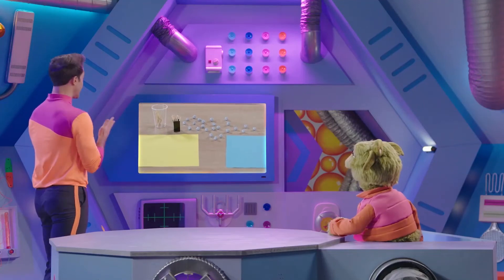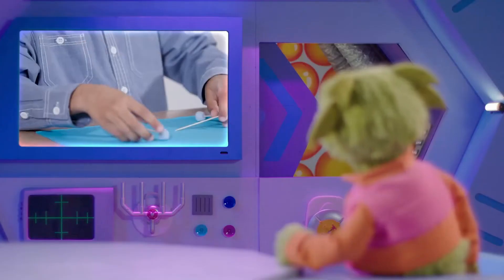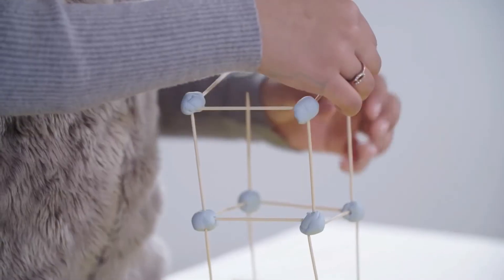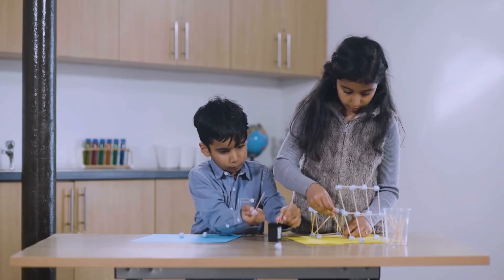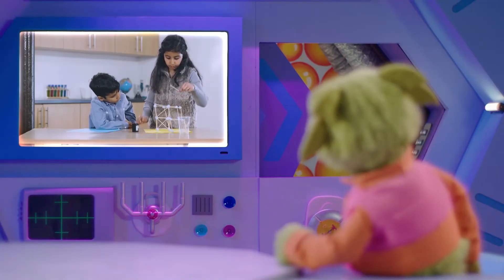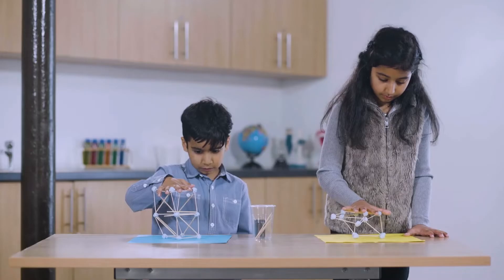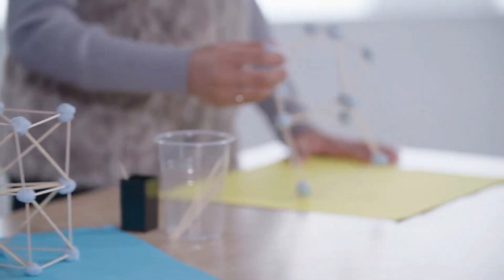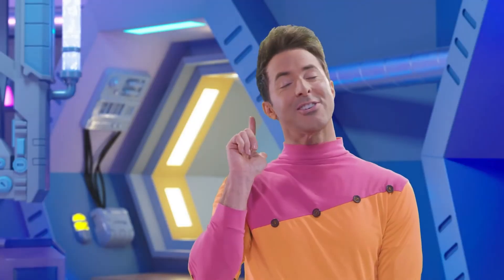Let's Build a TOWER! | Let's Find Out | Science Experiments for Kids | RTÉjr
This time, the kids will build things with different shapes and test which shapes work best. How will they do this? Let's find out through this cool science experiment!

For this you will need wooden sticks and balls of putty.